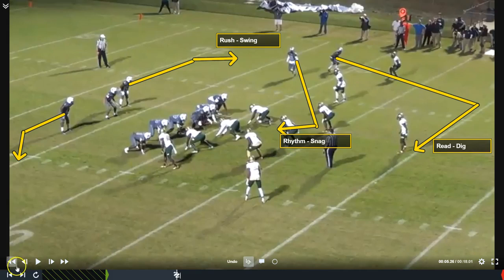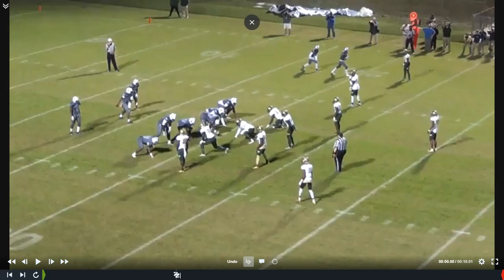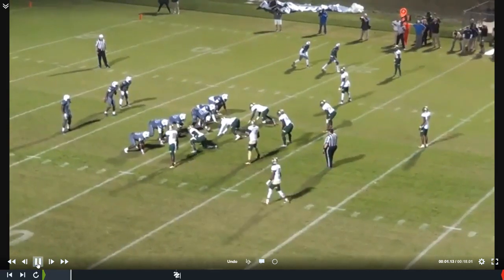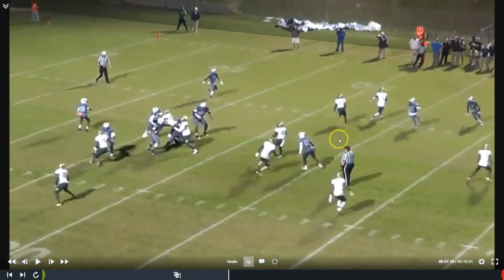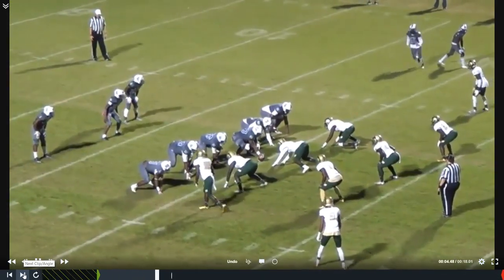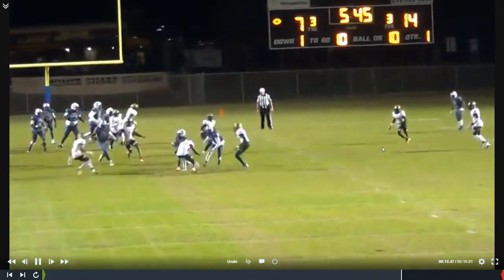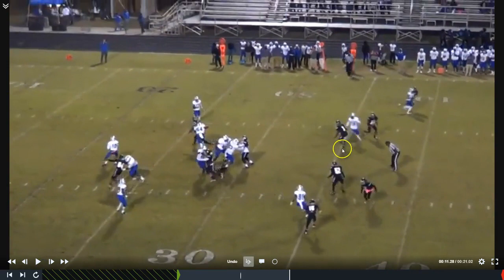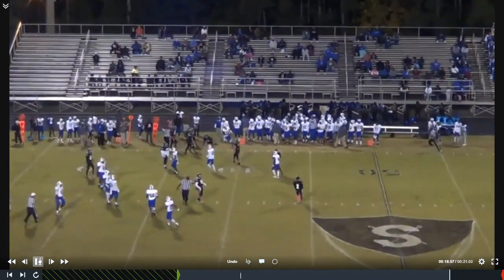Snag Passing Game: Using the Basic Tag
Coach Banks talks about using the Snag Passing Game and adding the Basic Tag.

His 📗 is on Amazon at : shorturl.at/cnHX4